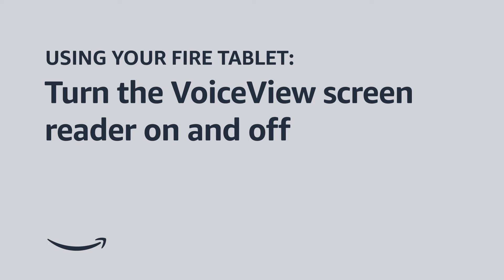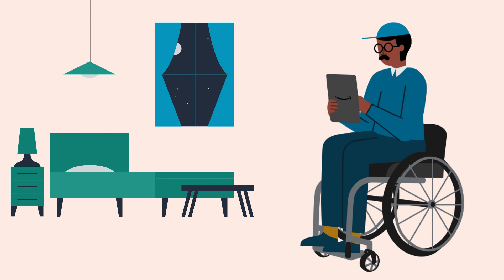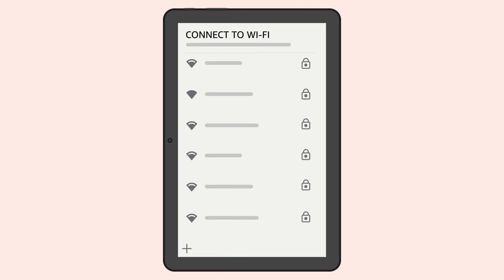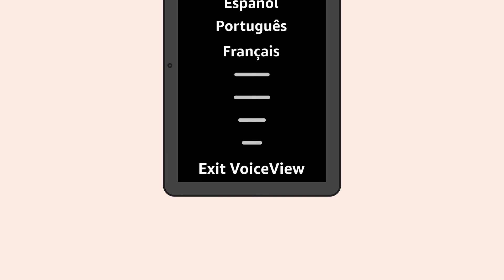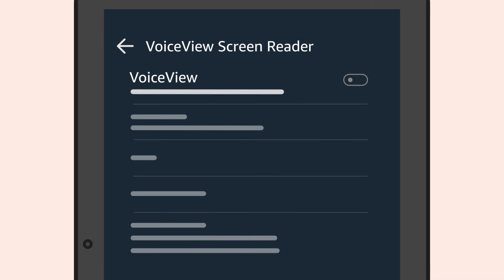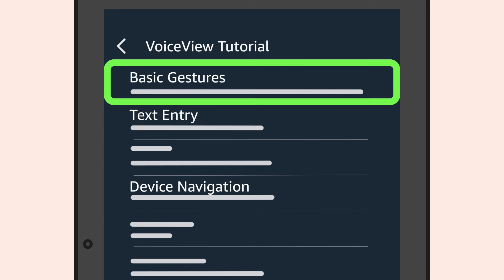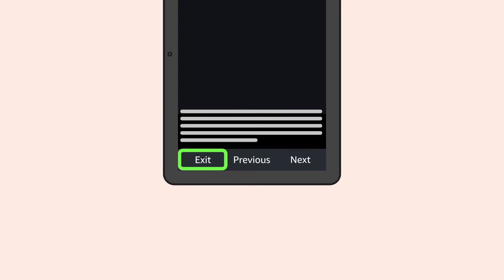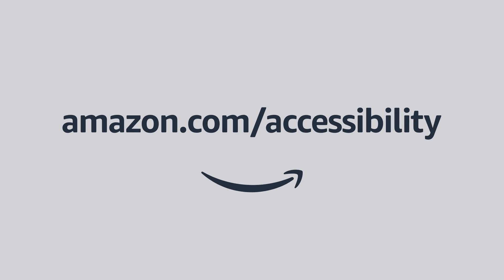Using your Fire tablet: Turn the VoiceView screen reader on and off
Welcome to your Fire tablet. This video explains how to turn the VoiceView screen reader on and off, and how to access the VoiceView tutorial on your Fire tablet.

VoiceView is Amazon's screen reader that speaks on-screen text out loud on Amazon devices. It’s designed for people who are blind or who have low vision to manage your tablet’s settings, use apps, read books, play videos, and more.

 To turn on your Fire tablet, press and hold the power button until you hear a chime.

 Once the tablet completes the boot up process, you’ll hear a second chime. At that point, you can activate the VoiceView screen reader.

 During set-up, you can quickly activate VoiceView. Just...

* Hold the power button until you hear an alert, then release the power button and hold two fingers slightly apart on the screen. You will hear “Keep holding down two fingers to enable VoiceView. VoiceView ready.”
* Once activated, you can then choose the VoiceView language and dialect. You can turn off VoiceView by selecting ‘Exit VoiceView’ during the select language and the select dialect screens.

You can also turn on VoiceView after your device has been set-up. From the Home screen, turn VoiceView on by going to Settings, navigating down to Accessibility, then scrolling down and selecting VoiceView screen reader.

A tutorial is offered when VoiceView is launched for the first time. You can always access the VoiceView Tutorial at any time when VoiceView is enabled. It is available near the bottom of the VoiceView settings options.

The tutorial provides information on how to use VoiceView, including basic gestures, text entry, and device navigation.
Double tap Basic Gestures Lesson to learn how to activate an item, select an item by swiping, and explore by touch. You can exit the tutorial at any time by using the Exit or Previous button.

If you want to practice just the VoiceView gestures, you can activate "Learn Mode" at any time by double-tapping with four fingers. To exit Learn Mode, double-tag again with four fingers.

Interested in learning more about your Fire tablet? Watch our video "Choose a Kindle Book with the VoiceView screen reader".